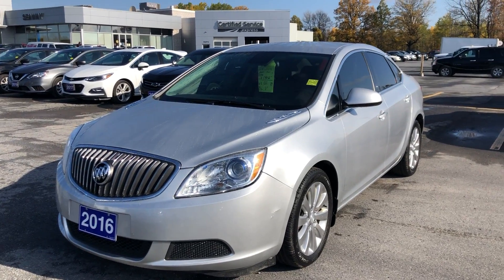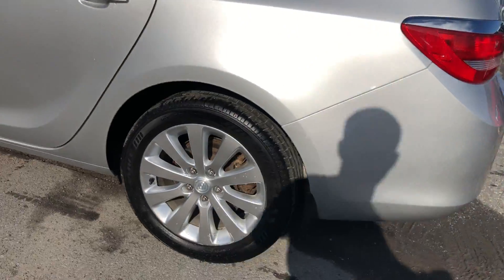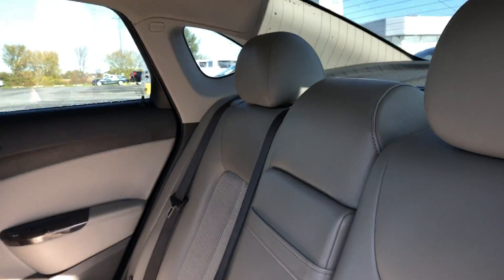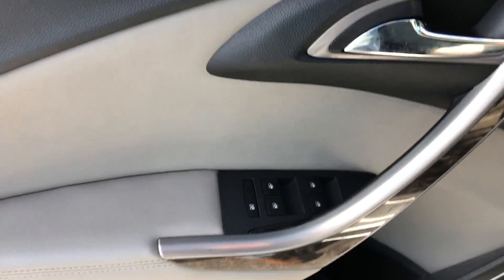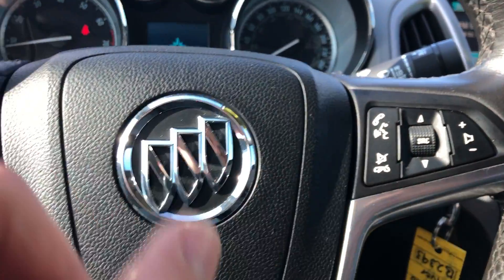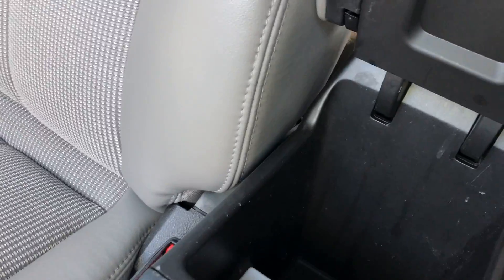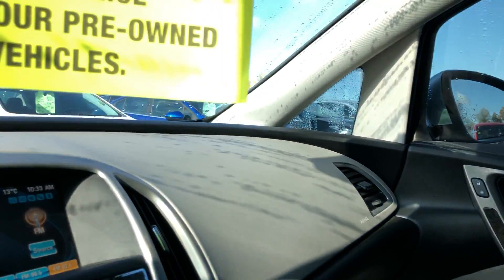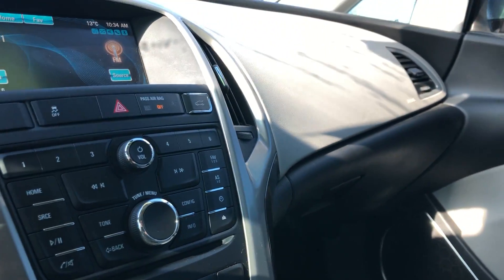2016 Buick Verano Convenience